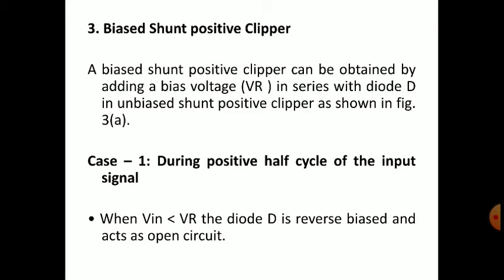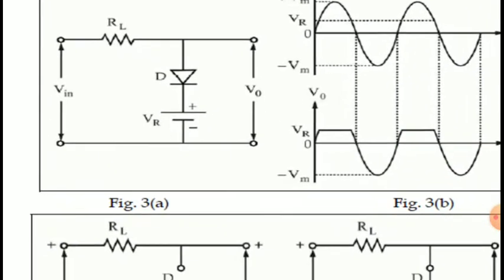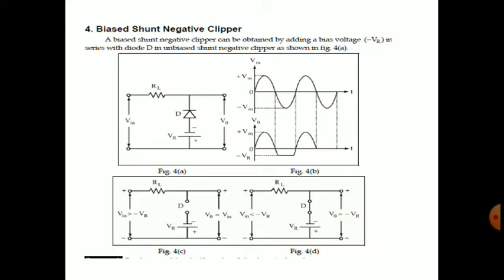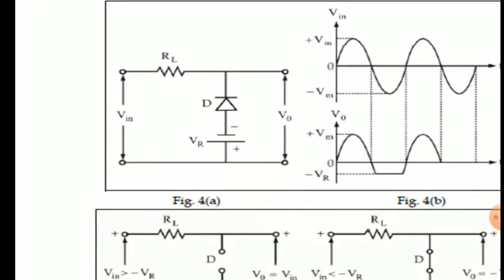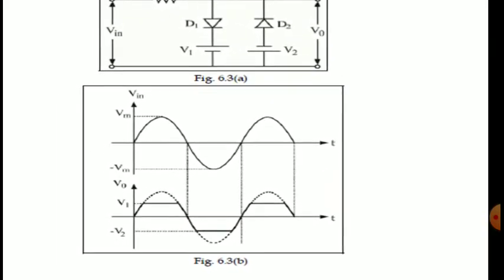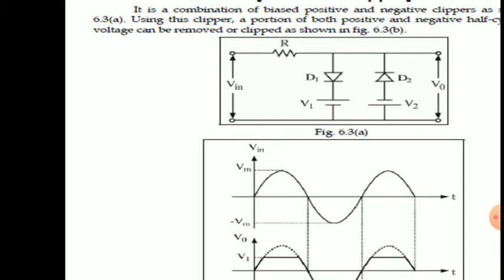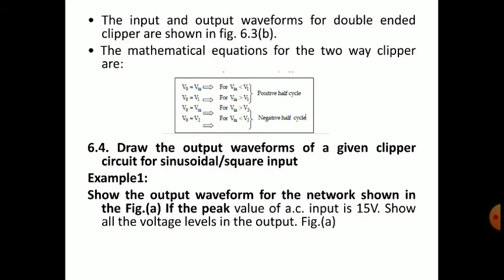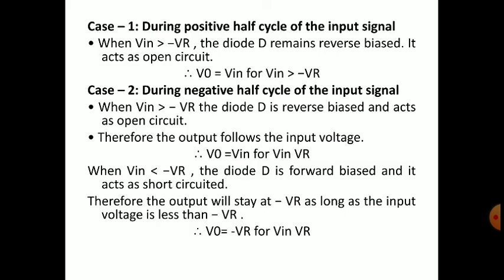Electronic devices and circuits video lesson july 23...17/23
Topic Biased shunt clippers and two level clippers